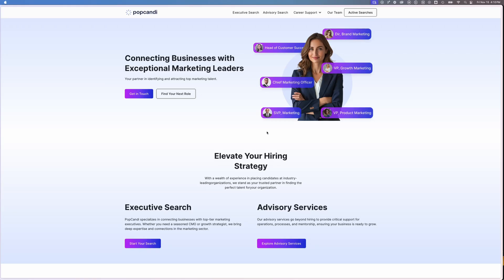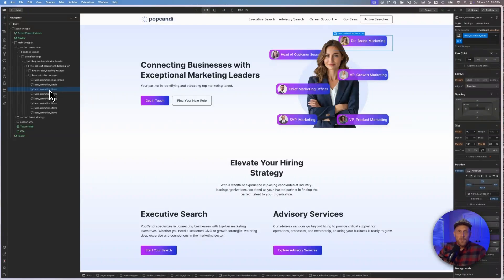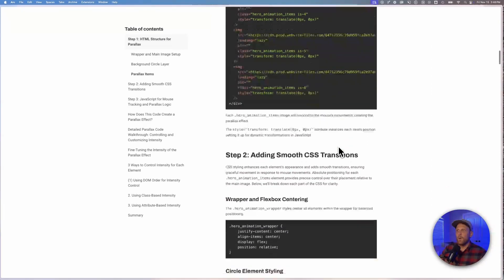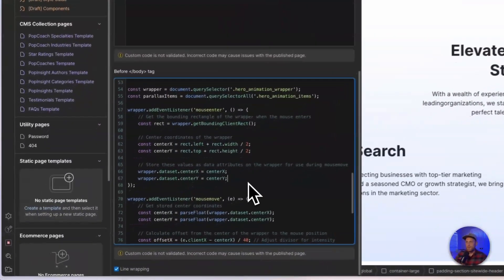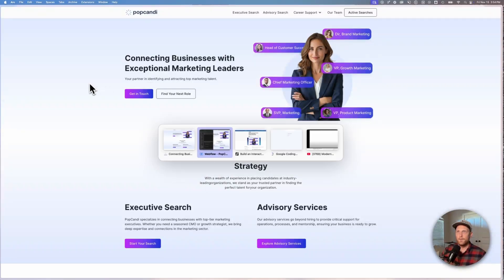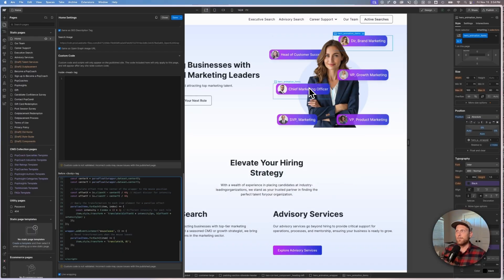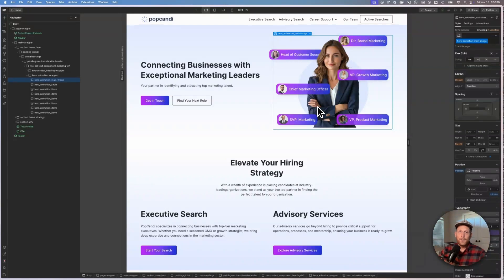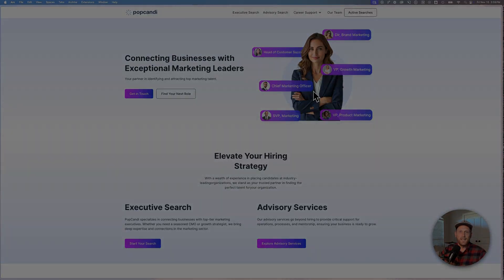How to Create a Dynamic Parallax Hover Effect in Webflow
💻 Learn how to create a stunning parallax hover effect for your website! In this step-by-step tutorial, we’ll show you how to build an interactive and visually engaging parallax effect that responds to mouse movements in Webflow.

🎯 What You’ll Learn:

- Structuring your HTML for parallax animation.
- Styling elements with CSS for smooth transitions and precise positioning.
- Writing JavaScript to track mouse movements and create layered animations.
- Customizing intensity and adding depth to your design.

📂 Code Snippets & Resources:

Check out the full blog post with detailed explanations and code examples

✨ Why Add Parallax Effects?
Interactive animations like this enhance user engagement and make your website stand out with professional, dynamic designs.